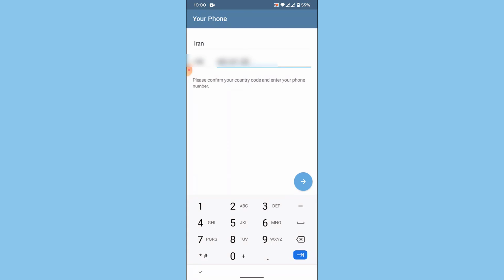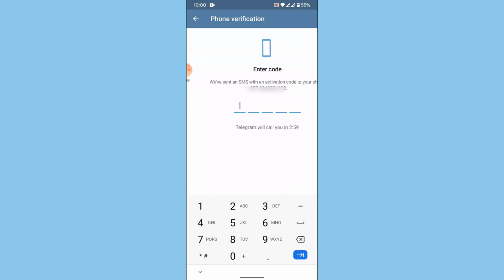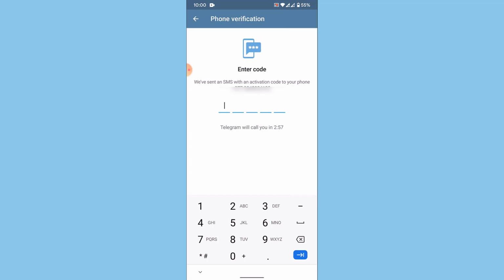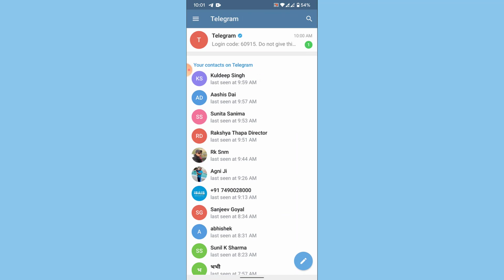How to Login to Telegram l Sign In - Telegram App 2021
Have you been wondering on how you login to telegram?
This video guides you in easy step by step process to Login to telegram

Follow these simple steps:
1. Open the telegram app
2. Enter Your phone number
3. Receive and enter the security code
4. You're all done.

Can I login to Telegram online?

How can I login to Telegram from PC?

Can I use Telegram without app?

How can I use Telegram online?